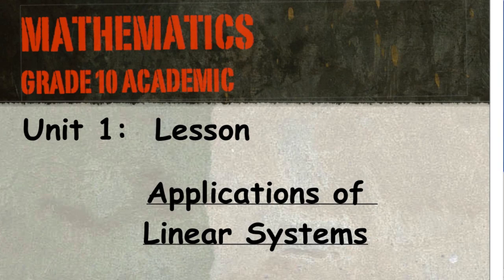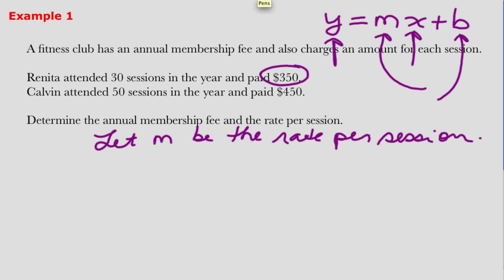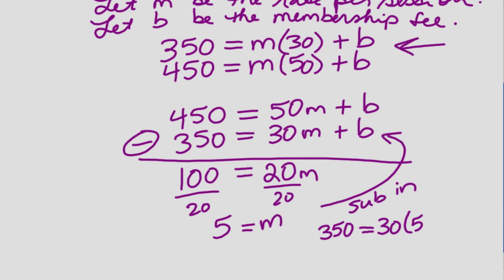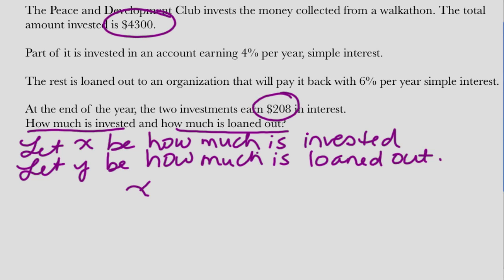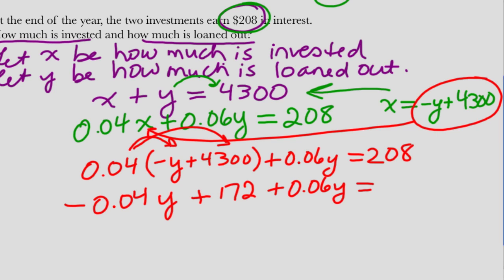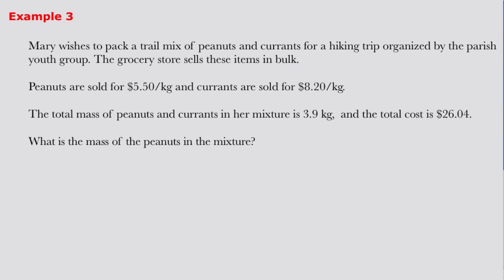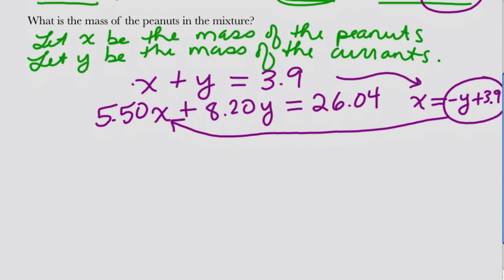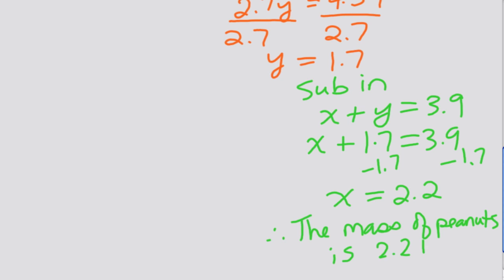Lesson Applications of Linear Systems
Linear Systems Word Problems